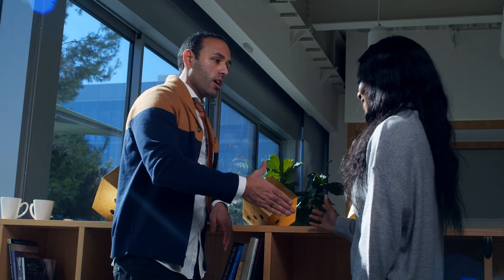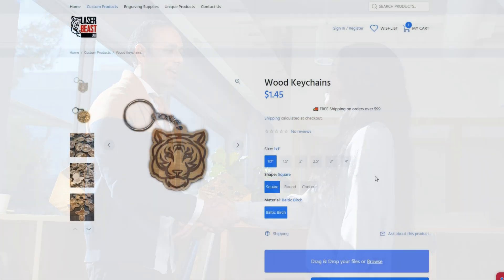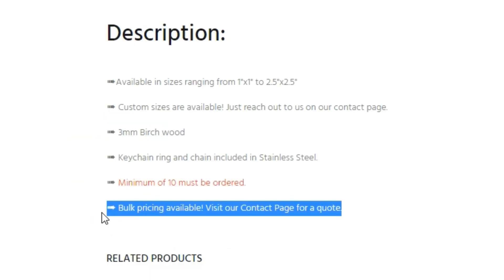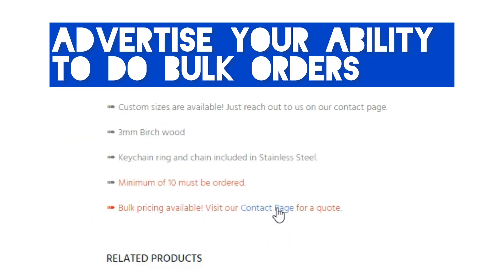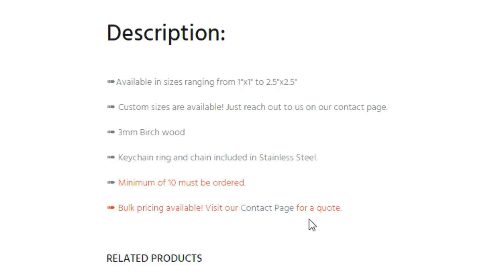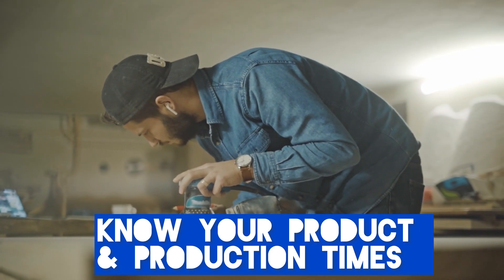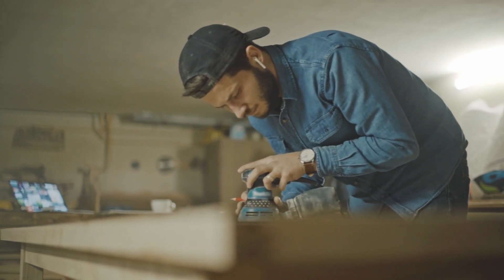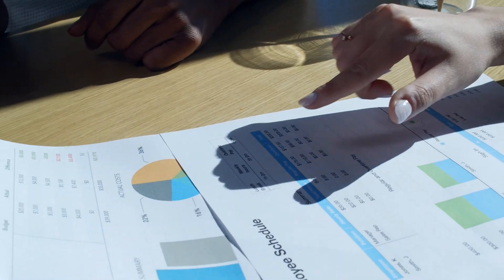Bulk Orders and Mass Production with Your CO2 Laser Engraver - Laser Engraver Tips & Tricks - OMTech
This video will cover tips on how to handle bulk orders and mass production. Check out each tip and apply them to your next bulk project!

Jump to your favorite part:
00:00 Bulk Orders and Mass Production with Your CO2 Laser Engraver
00:35 How to Get Bulk Orders
00:58 Know Your Products and Production Time
1:17 Offer a Sample
1:40 How to Price Your Bulk Orders
2:00 Optimize Production and Increase Efficiency
2:18 Production
3:00 Follow up with Customer